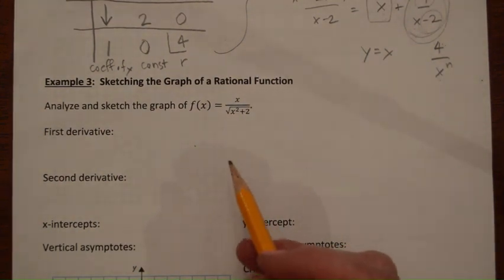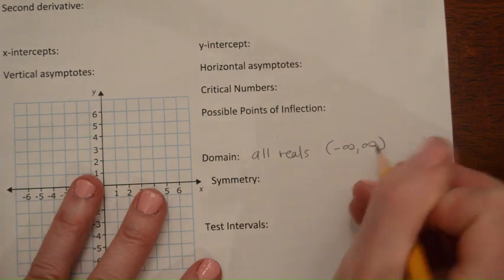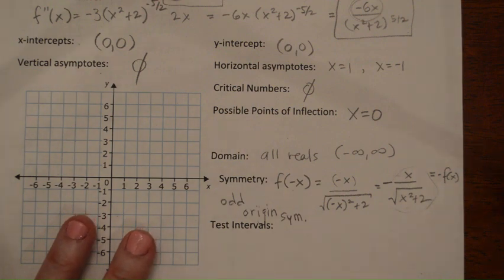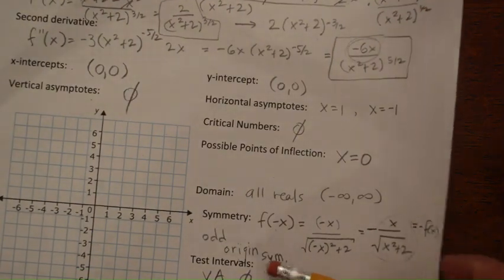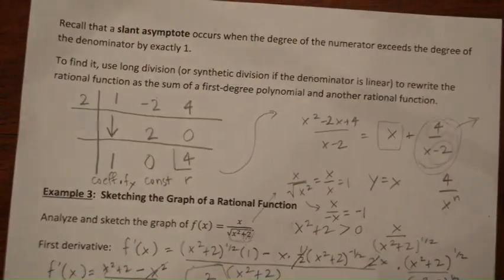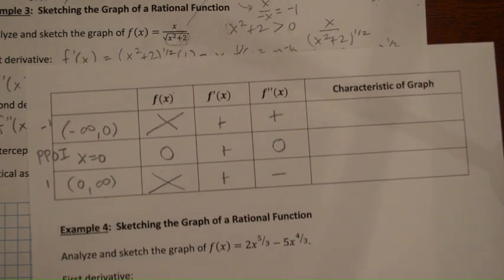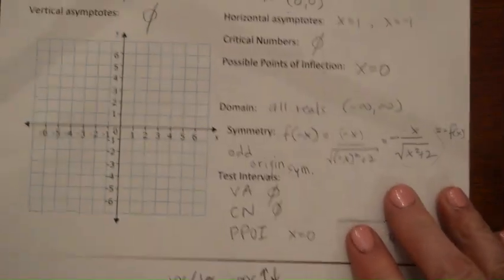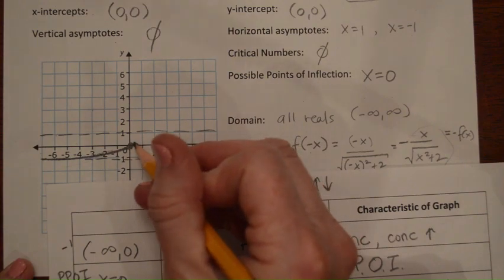Calculus section 3 6 notes part 3 example 3